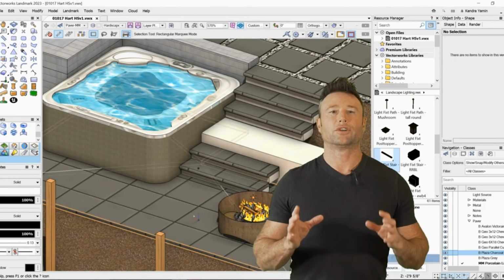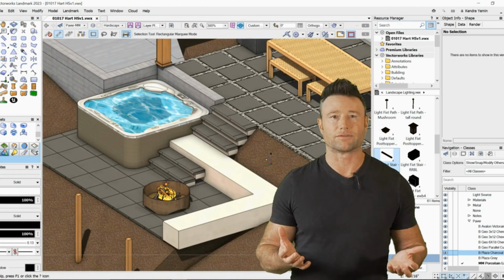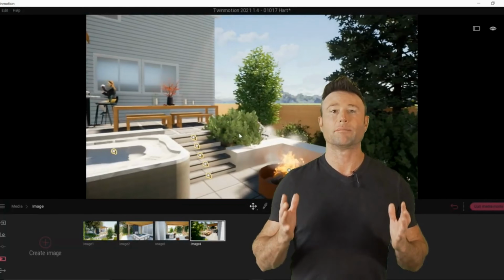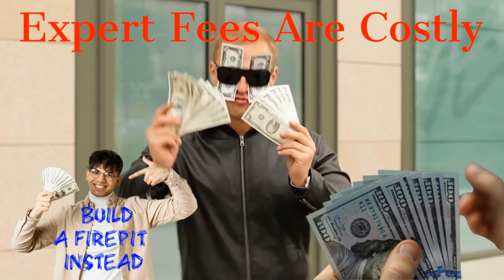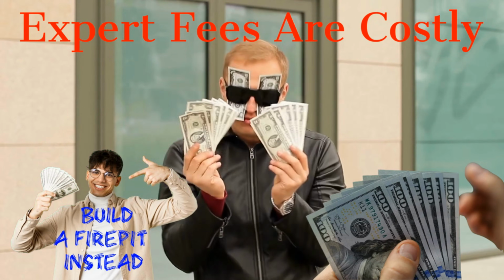How to DIY your Backyard CORRECTLY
Do it right the first time - Backyard Design and Build DIY - CORRECTLY